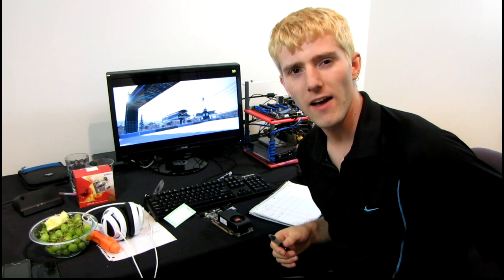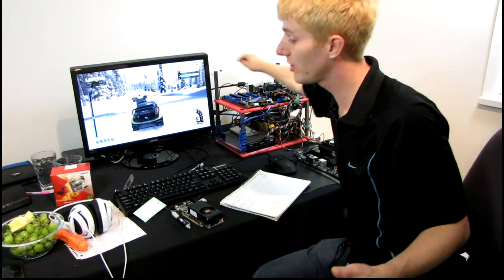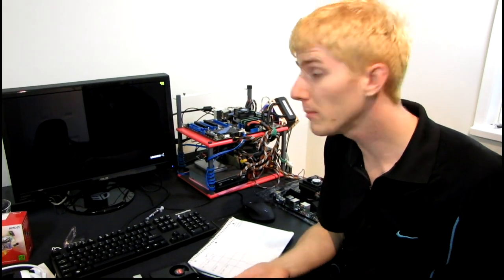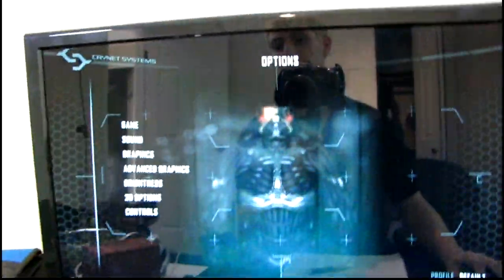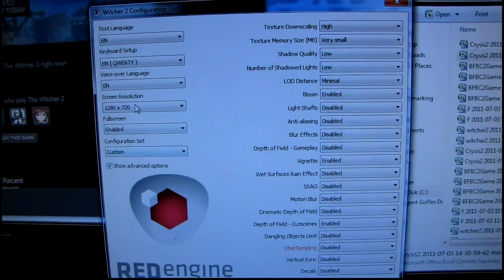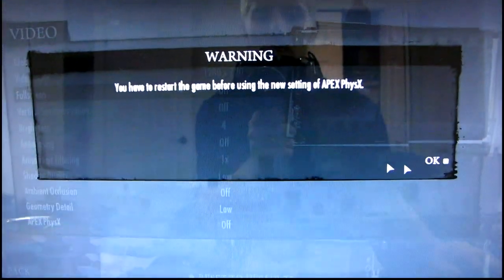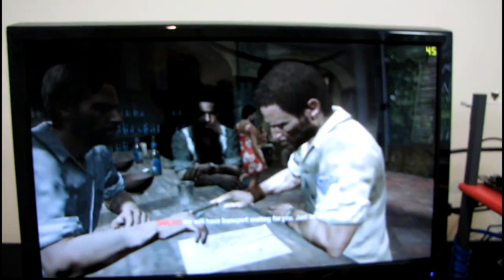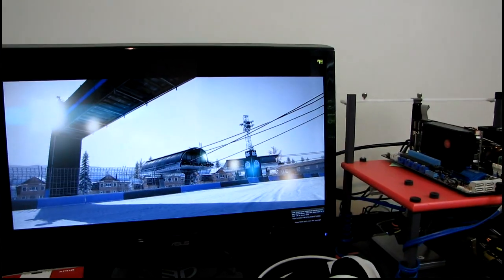AMD A8-3850 APU Gaming Performance Comparison Linus Tech Tips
I compare it against itself in crossfire with an add-in card as well as against Intel's closest integrated graphics competitor. It's not even close...